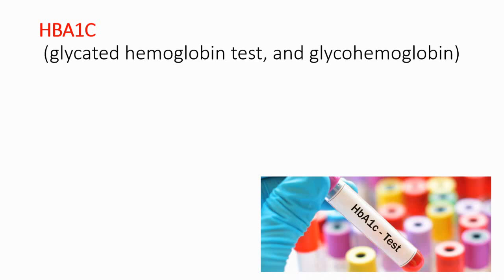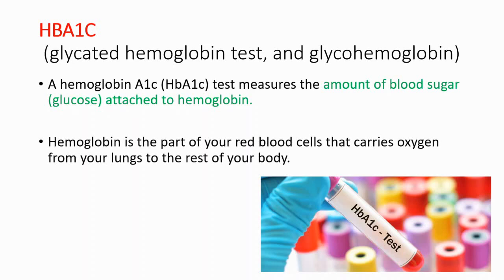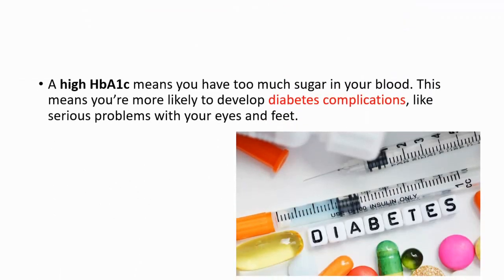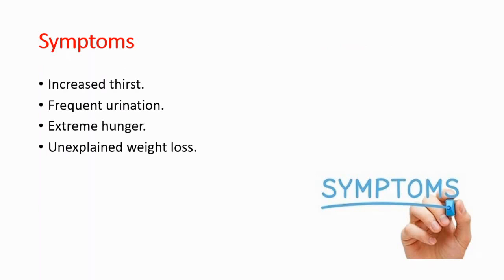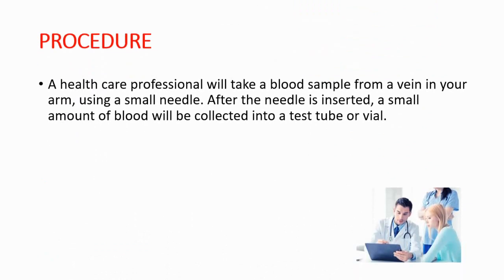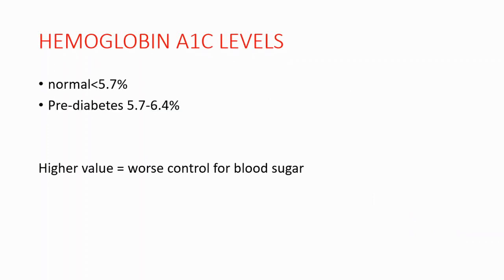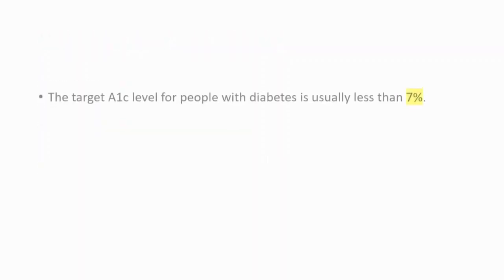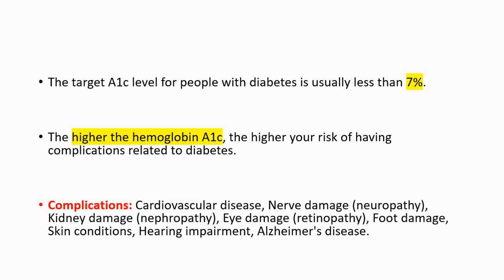THE HEMOGLOBIN A1C TEST USES, NORMAL LEVELS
HEMOGLOBIN A1C (HBA1C) TEST- WHAT IS IT? - WHY WE ARE USING IT?- Normal levels- Uses (Diabetes)

HBA1C test also known as glycated hemoglobin test or glycohemoglobin.

What is the meaning of HbA1c?
A hemoglobin A1c (HbA1c) test measures the amount of blood sugar (glucose) attached to hemoglobin. Hemoglobin is the part of your red blood cells that carries oxygen from your lungs to the rest of your body.

What happens if HbA1c is high?
A high HbA1c means you have too much sugar in your blood. This means you're more likely to develop diabetes complications, like serious problems with your eyes and feet. Knowing your HbA1c level and what you can do to lower it will help you reduce your risk of devastating complications.

What is the normal HbA1c level?
For people without diabetes, the normal range for the hemoglobin A1c level is between 4% and 5.6%. Hemoglobin A1c levels between 5.7% and 6.4% mean you have a higher chance of getting diabetes. Levels of 6.5% or higher mean you have diabetes.

How is HbA1c test done?
To measure a person's HbA1c level, a blood sample is taken from the patient's arm, and used to produce a reading. In some cases, such as with HbA1c testing for children, a single droplet of blood may only be required to find out how much hemoglobin A1c is present.

What is the fastest way to reduce HbA1c?
Here are ways to lower your A1C:
Make a plan. Take stock of your goals and challenges.
Create a diabetes management plan. If you have diabetes, create a diabetes management plan with your doctor.
Track what you eat.
Eat a healthy diet.
Set a weight loss goal.

What Are the Top Tips for Lowering A1C?
Start an Exercise Plan You Enjoy and Do It Regularly.
Eat a Balanced Diet With Proper Portion Sizes.
Stick to a Regular Schedule, So You Can More Easily Follow Your Healthy Diet and Lifestyle.
Follow the Diabetes Treatment Plan Your Healthcare Team Recommends.

Can stress increase HbA1c levels?
Major life events. Stress, especially chronic stress, can raise blood glucose levels and increase insulin resistance, according to the ADA. You may be able to recognize when you're under “bad” stress. You may also know that it elevates levels of the hormones that in turn raise blood glucose.

At what a1c level does damage start?
A normal A1C level is below 5.7%, a level of 5.7% to 6.4% indicates prediabetes, and a level of 6.5% or more indicates diabetes. Within the 5.7% to 6.4% prediabetes range, the higher your A1C, the greater your risk is for developing type 2 diabetes.

Can drinking water lower a1c?
Drinking water can lower blood sugar levels by diluting the amount of glucose (sugar) in the blood stream. Drinking extra water will not dilute your blood sugar levels if you are already fully hydrated. However, being dehydrated can cause blood sugars to concentrate and subsequently rise.

How long does it take to reduce HbA1c?
The good news is that if your A1C is on the high side, say, 10% or higher, it will likely start to drop within two to three months (in other words, the higher it is, the faster it comes down). On the other hand, if your A1C is 7.5%, it may take a little longer to lower A1C levels.

Can I check my HbA1c at home?
Home HbA1c tests can often be carried out within a relatively short space of time. Most home HbA1c tests require a sample of blood from the finger which is then applied to a solution. The solution usually requires a small bit of processing, which can vary depending on the kit.

Can I test my own HbA1c?
A1cNow is a home testing kit for HbA1c. The test requires a drop of blood and allows you to get a good reading of your HbA1c level within a few minutes. The kit allows you to get an up to date HbA1c reading between the official HbA1c tests from your healthcare team.

Does HbA1c increase with age?
The present study confirmed the previously observed increase of HbA1c with increasing age in non-diabetic individuals. This association between HbA1c and age was found to be independent of BMI.

How can I lower my a1c levels overnight?
Since exercise prompts your muscles to take up sugar from your bloodstream, it helps your blood sugar levels drop more quickly after you eat a meal. As you make exercise a regular habit, you'll see a downward trend in your A1c numbers.

What increases HbA1c?
Increased HbA1c: alcoholism, chronic renal failure, decreased intra-erythrocyte pH. Decreased HbA1c:  vitamin C and E, certain hemoglobinopathies, increased intra-erythrocyte pH.

Is a HbA1c of 8 bad?
In most labs, the normal range for hemoglobin A1c is 4% to 5.9%. In well-controlled diabetic patients, hemoglobin A1c levels are less than 7.0%. In poorly controlled diabetes, its level is 8.0% or above.

Is HbA1c of 44 good?
What is a healthy HbA1c level? A normal healthy person will have an HbA1c level under 42 mmol/mol. Pre-diabetes range from 43-47 mmol/mol. Above that is diabetic leveL.